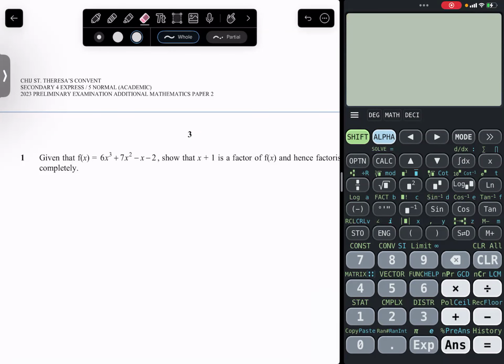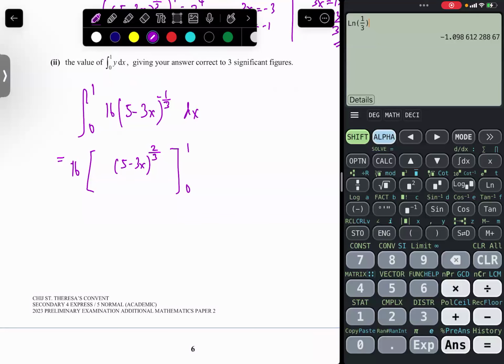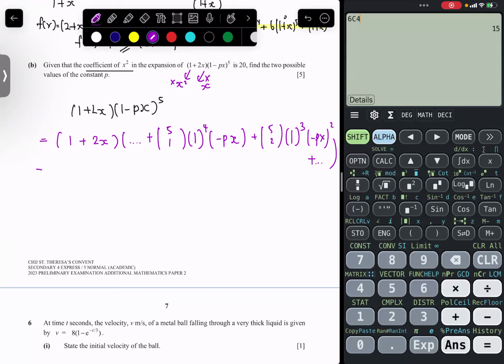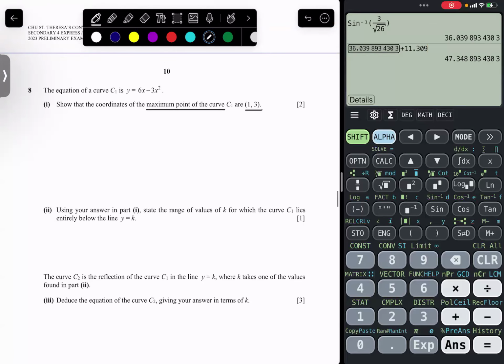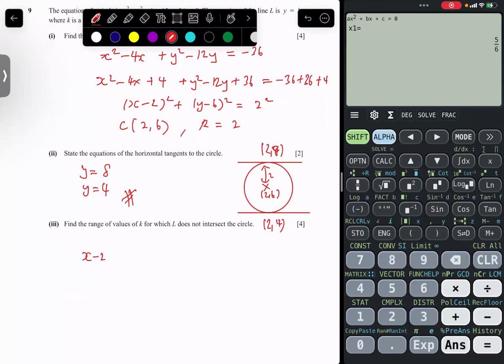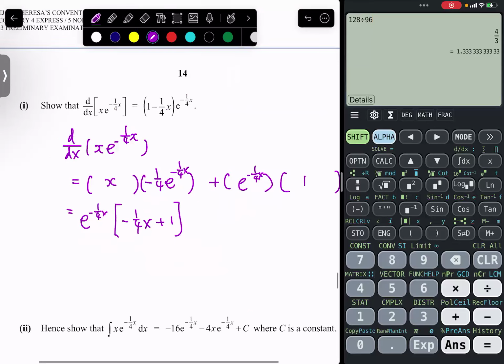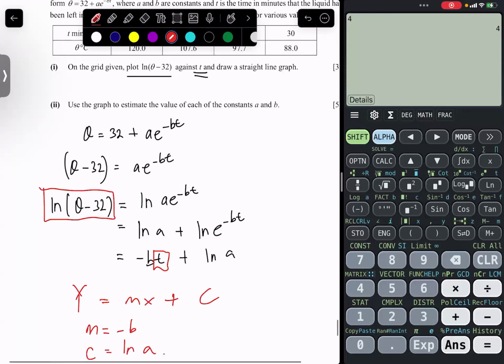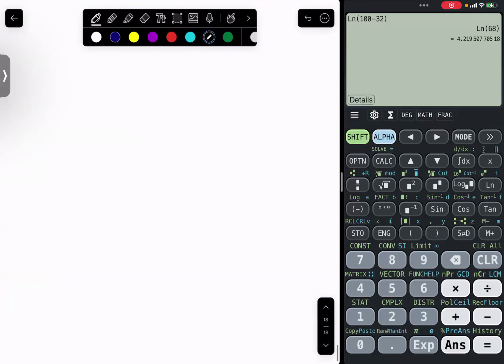CHIJ 2023 PRELIM P2